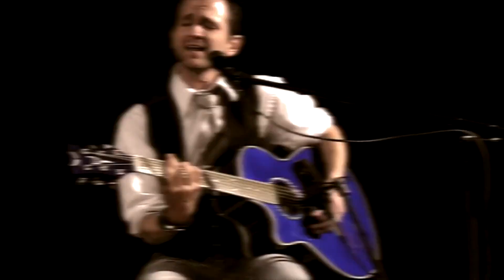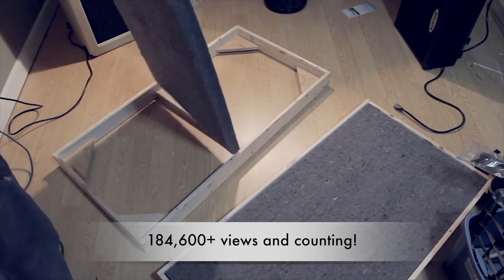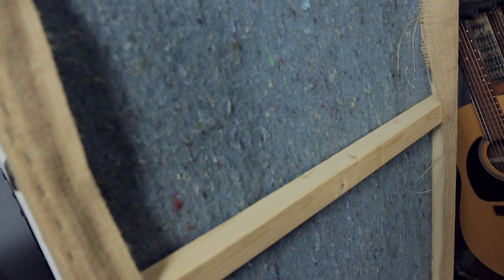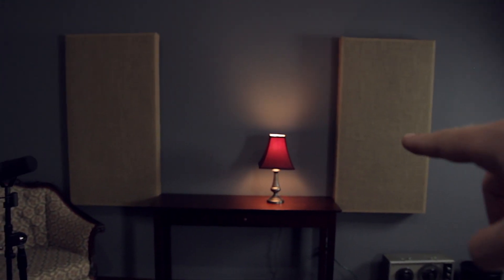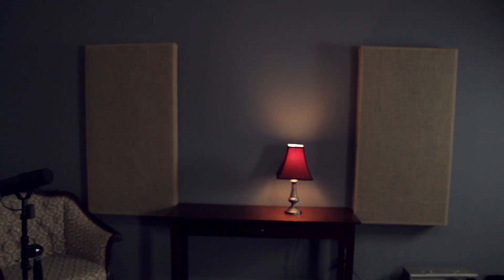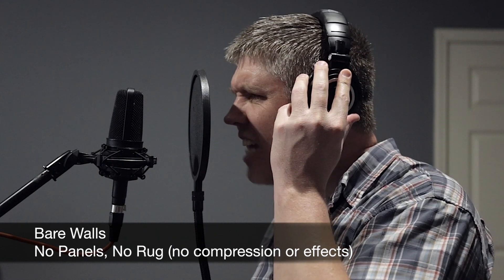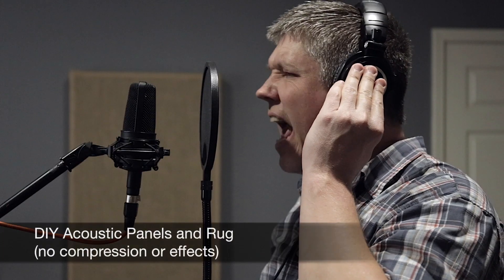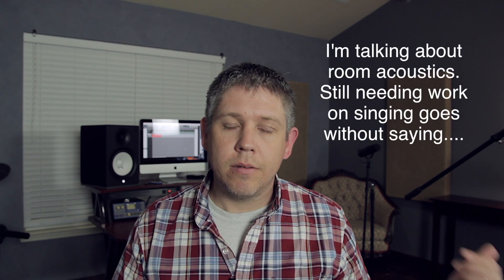Do DIY Acoustic Panels Work?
Cotton Panels

How well do my DIY acoustic panels work? Find out in this video.
Skip to the test: 4:32

These are the panels I made a few years ago for a different space. In this video, I’m testing them out in a couple of recording situations to see what I need to add to improve my acoustic situation.